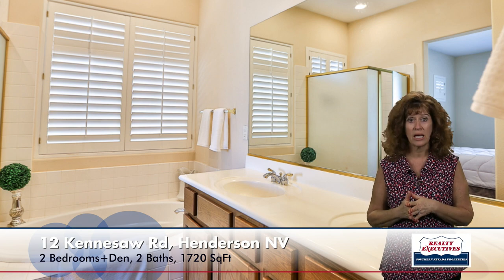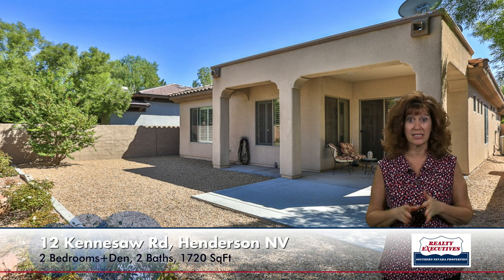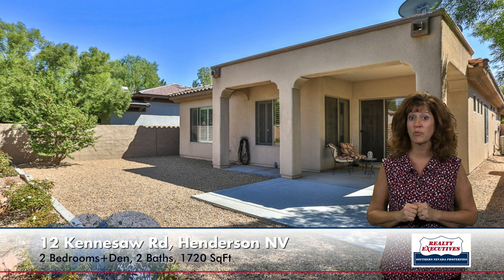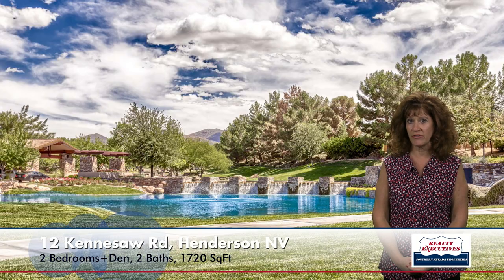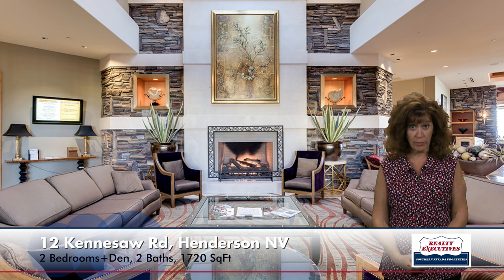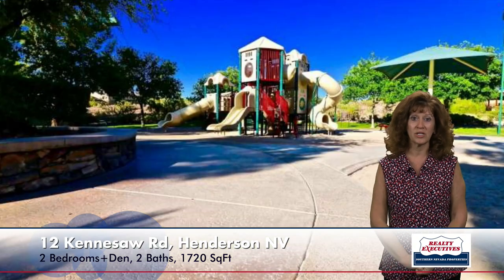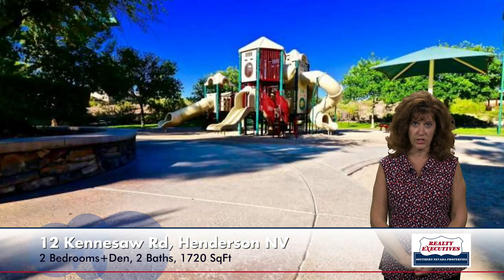Tour 12 Kennesaw Road with me!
1 Story Home in Prestigious Guard Gated Anthem Country Club!  Also give us a call if you’re looking into selling or buying a home and we'll happily provide you the important information that you will need.

PROPERTY DETAILS:

Upgraded Allegro floorplan in prestigious guard gated Anthem Country Club!
 Approximately 1720 Sqft of Living Space
 2 Bedrooms + Den, 2 Baths, Oversized 2 Car Garage
 Island Kitchen features Granite Countertops, Pantry, Nook, Pot Shelves, Recessed Lighting, Tile Flooring, Refrigerator, Gas Stove, new Stainless-Steel Dishwasher, and Microwave
 Great Room with Ceiling Fan, Gas Fireplace, Recessed Lighting and Laminate Wood Flooring
 Dining Area with Tile Flooring
 Den/Office with Laminate Wood Flooring
 Laundry Room w/Washer, Gas Dryer, Cabinets, and Tile Flooring
 Owner's Suite w/Ceiling Fan, Walk-In Closet and Laminate Wood Flooring
 Owner's Bath w/Garden Tub, Separate Shower and Raised Vanity w/Dual Sinks
 Secondary Bedroom with Ceiling Fan, Cable Jack and Laminate Wood Flooring
 Secondary Bathroom with Tub/Shower Combination
 Finished Oversized 2 Car Garage w/Automatic Door Opener, Keyless Entry and Shelving
 Low E Dual Pane Windows and Plantation Shutters
 Raised Panel Doors with Lever Door Handles
 Interior Two-Tone Paint
 Upgraded Baseboards
 Alarm System and On Q Smart Box
 Mature Landscaping w/Automatic Irrigation System on Timer, and
Private Rear Yard featuring Covered Patio
 Community Amenities include: Guard Gated with Roving Security, Community Pool & Spa, and beautiful lush Landscaping and Waterscaping throughout the community. Private club features Clubhouse, Fitness Center & Fitness Classes, Golf, Tennis Courts, Pickleball, Basketball Court, Volleyball Court, resort style Swimming Pool, Playground, 3 Restaurants and so much more! (Social and Golf Memberships are separate from the HOA.)

ADDITIONAL LINKS:
Las Vegas Home Valuation Analysis